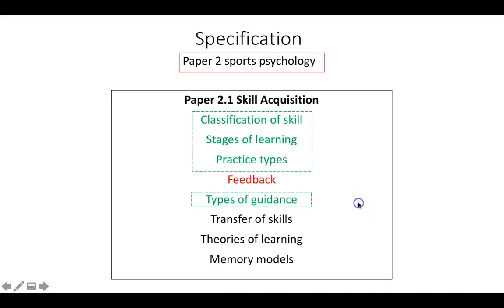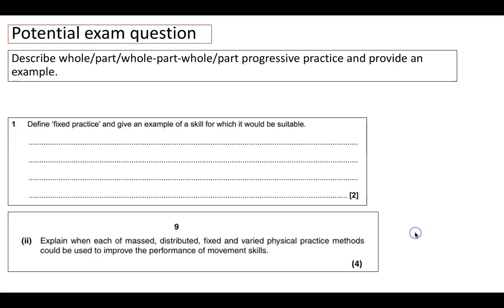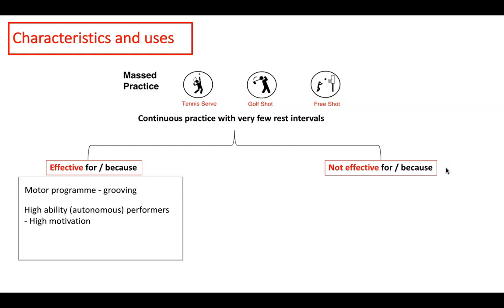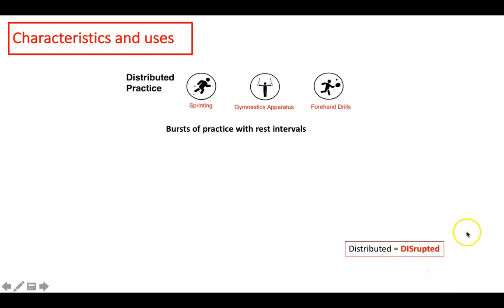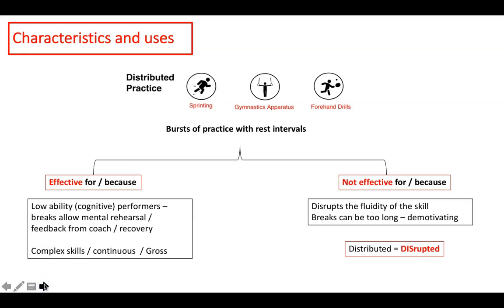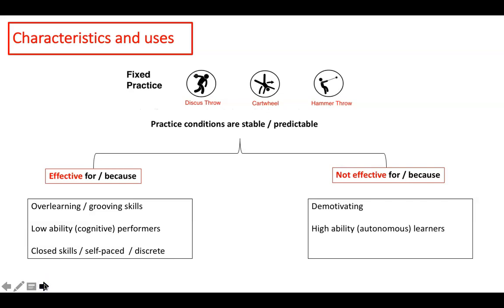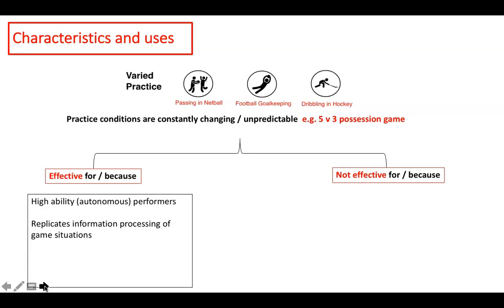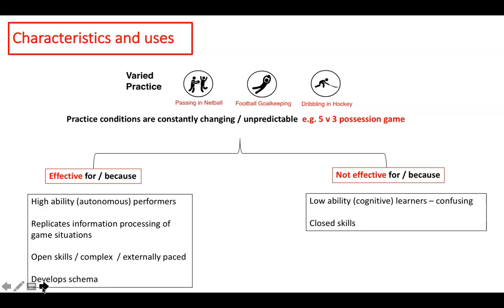Practice part 2